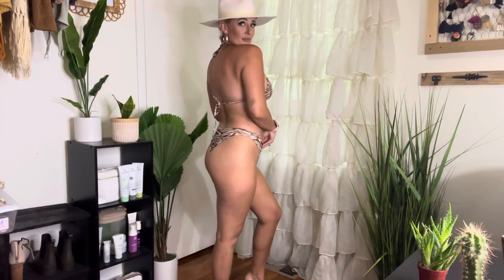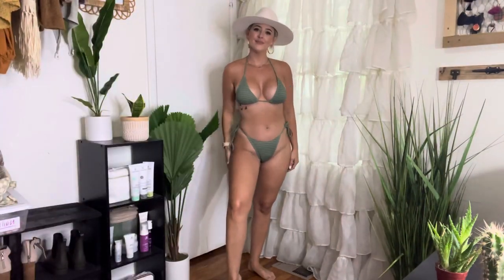SHEIN AUGUST SUMMER HAUL